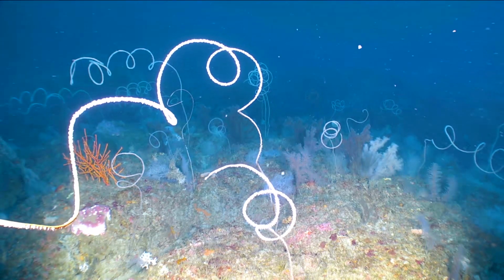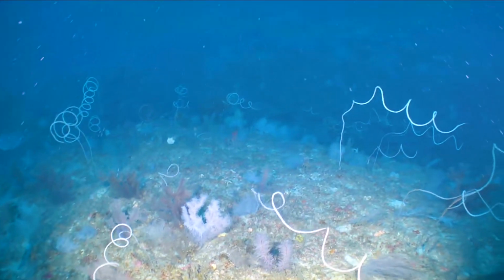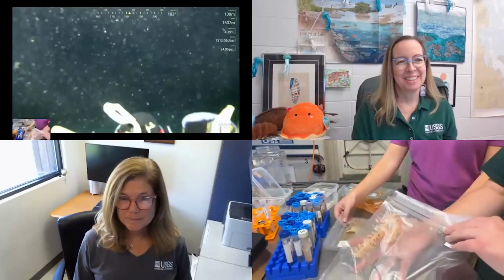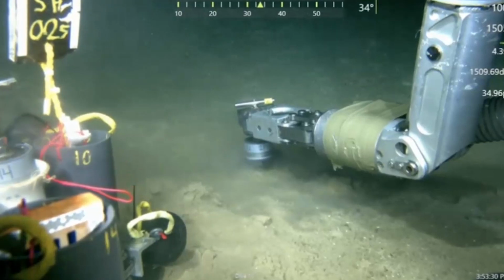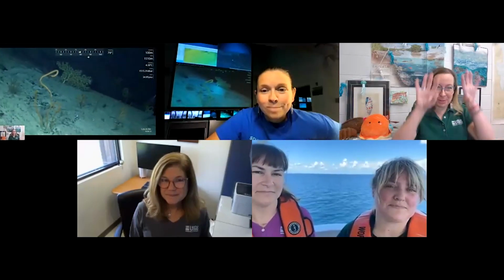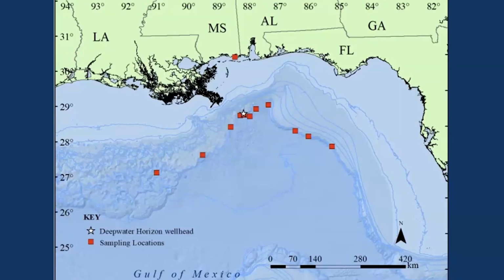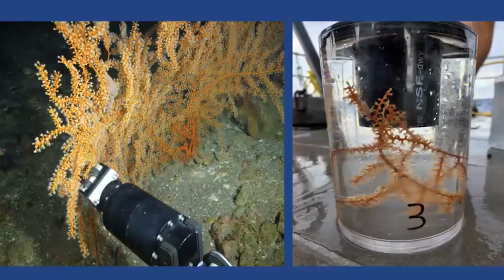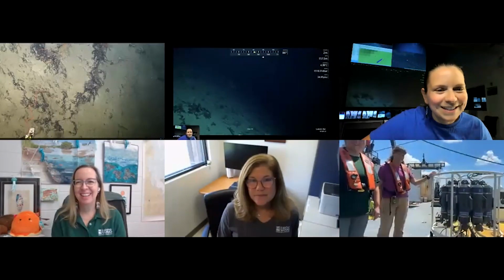Gulf Restoration Live! Mud a Mile Down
Meet the masters of mud … deep sea mud! Scientists from U.S. Geological Survey (USGS) work with remotely operated vehicle pilots to get sediment samples from the seafloor a mile down in the Gulf. Learn why mudmatters for Gulf restoration. This program was recorded in September, 2023.

Visit this link to access educational resources for K-12 classrooms and beyond